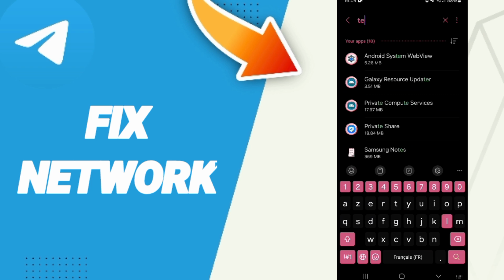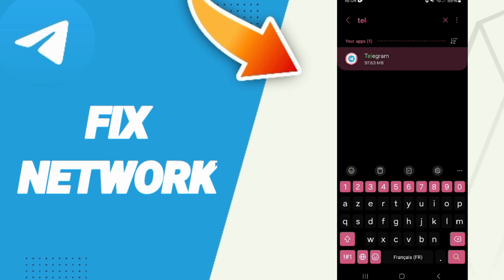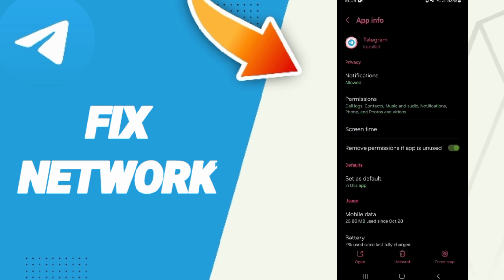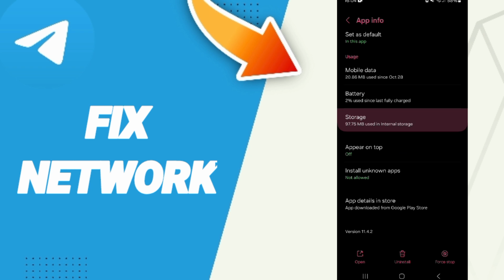How To Fix Network On Telegram App